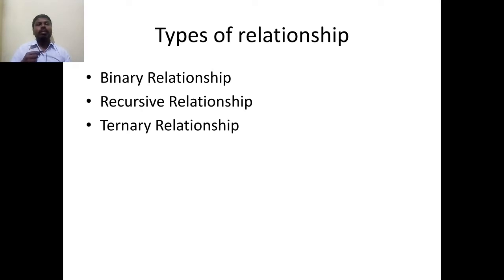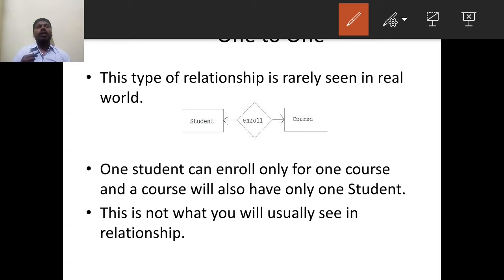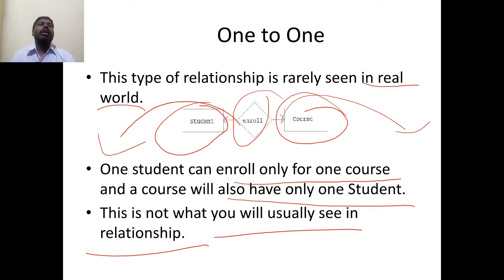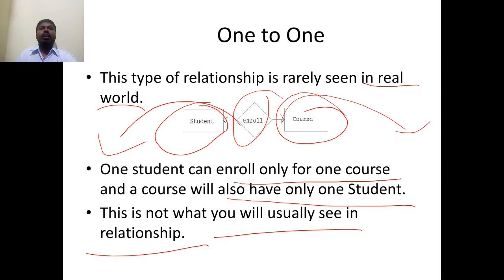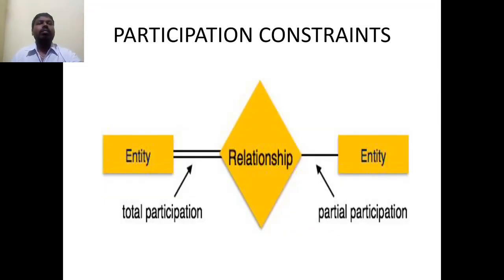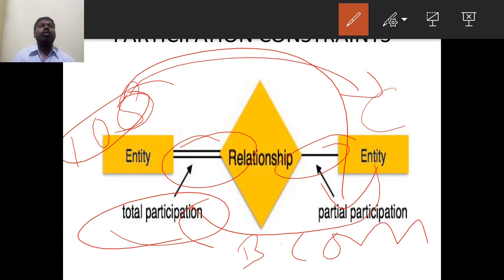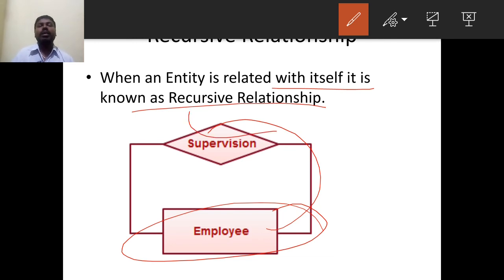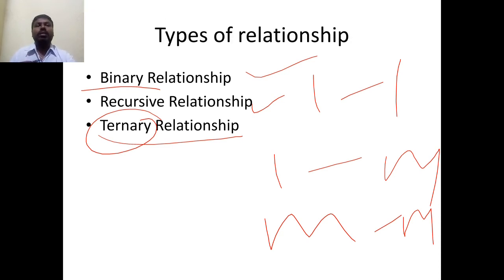II PUC - Chapter 13 - Database Concepts - part - 13